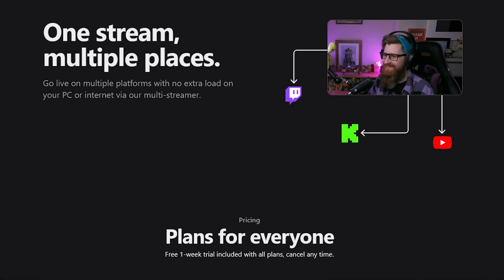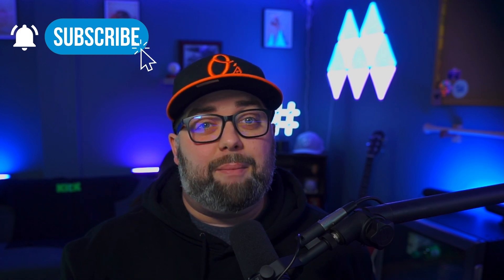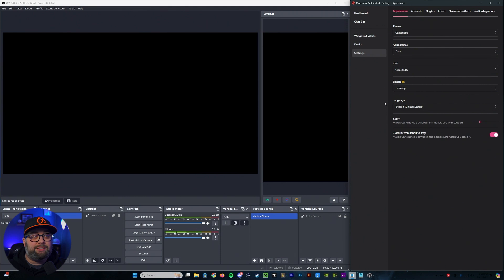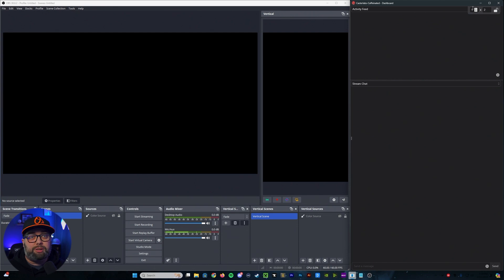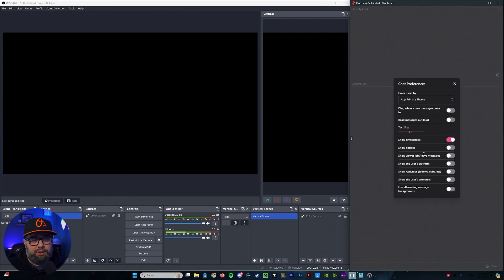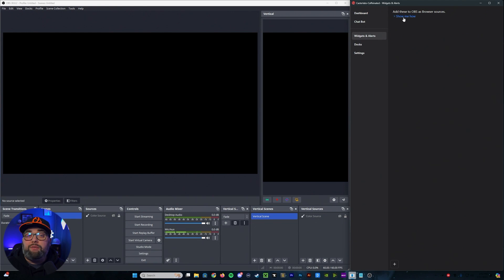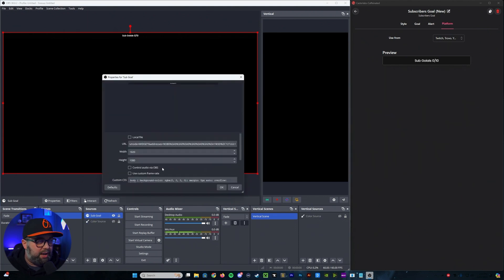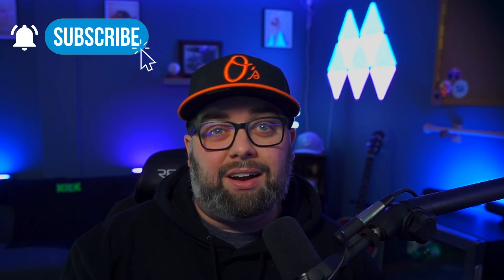How To Merge Stream Chats Into One Widget For Free!! (Casterlabs Caffeinated)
In this video I will show you how you can combine all of you stream chats, widgets, alerts, and OBS Docks into one application!  Unlock the power of Casterlabs Caffeinated App and do all of this and more for FREE! Whether you're on Twitch, Kick, YouTube, or any other platform,  Casterlabs has your back. And yes, you heard it right - it's absolutely free! No restrictions, no compromises.

How To Combine Stream Chats For FREE Using This Tool! (Casterlabs Caffeinated)

| Get Casterlabs Multicaster today and take your multi-streams to the next level!

Time Stamps:
0:00 - Intro
0:39 - Subscribe
0:49 - Free and Easy
1:08 - Simple Chat Bot
1:20 - Seamless Integration
1:31 - Built-In Spotify Integration
1:42 - Developer Friendly
1:54 -  Custom Emotes
2:02 - More To Come!
2:12 - Settings & How To Setup
9:44 - Outro

Please flag hateful comments or spam...